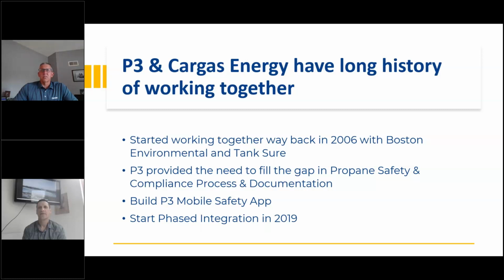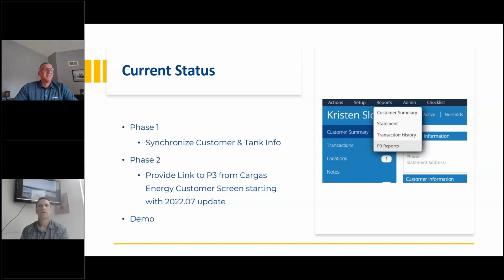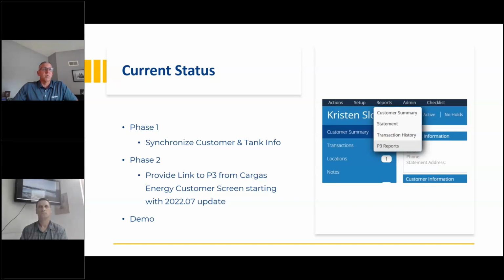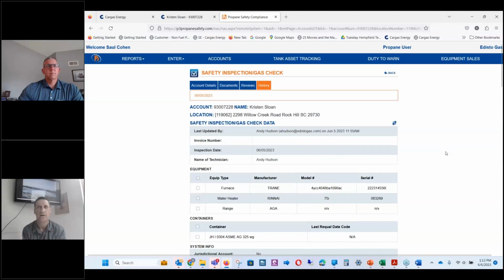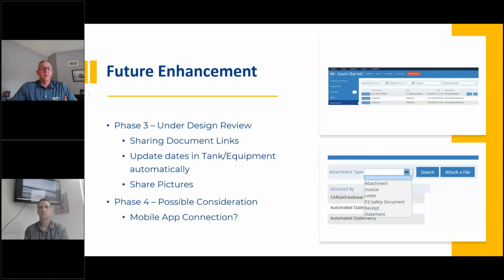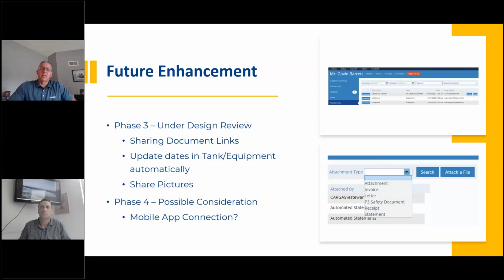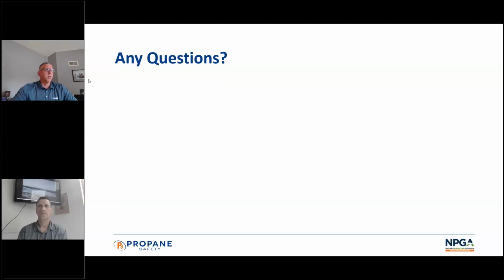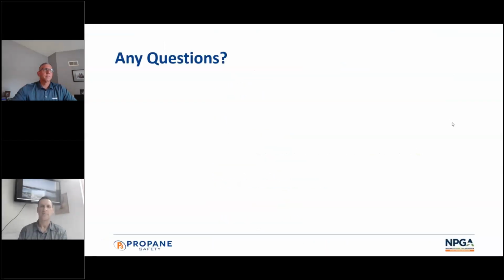The Integration between P3 Propane Safety and Cargas Energy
Presented by Kyle Koerber, Chief Operating Officer of P3 Propane Safety, and Saul Cohen, Product Specialist of Cargas Energy.

Tuesday, June 6, 2023 at 1 p.m. EST

P3 and Cargas Energy have partnered to provide their clients with important additional benefits to promote safety and efficiency. Join this short webinar to learn more about the integration between the two software providers, including benefits such as:

P3 is pre-populated by Cargas with customer name, address, and account number information (updated daily)

The integration offers greater accuracy and efficiency for field team and office staff members

Phase II streamlines the user experience by allowing P3 compliance reporting to be accessed with a click of a button through the Cargas Customer Account Details screen

Together P3 and Cargas help marketers stay safe with better safety documentation and regulatory compliance reporting. Learn more by saving your spot in this webinar.